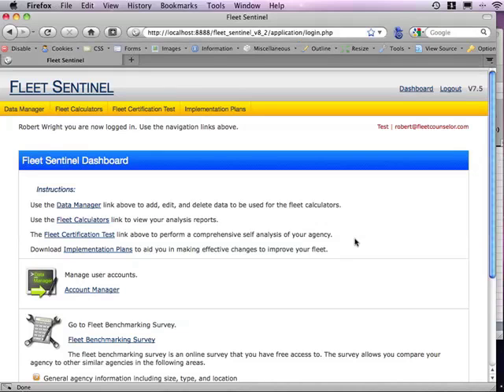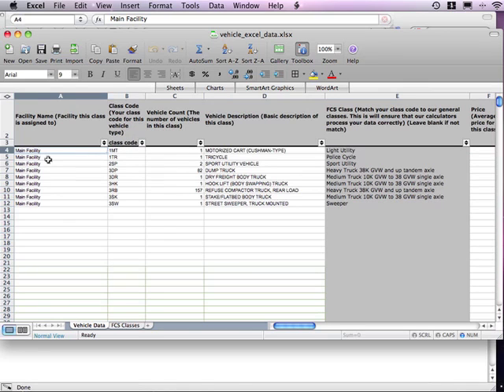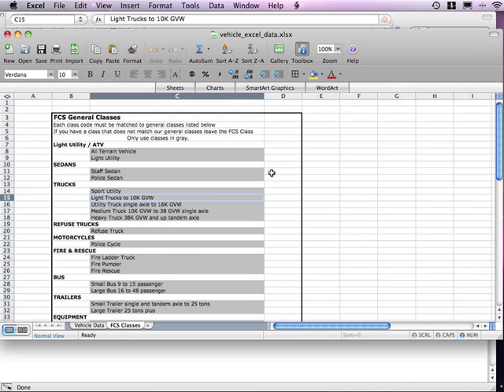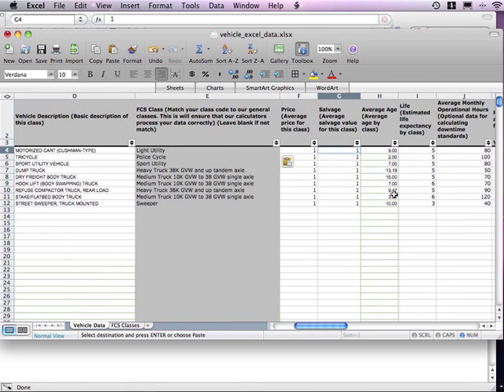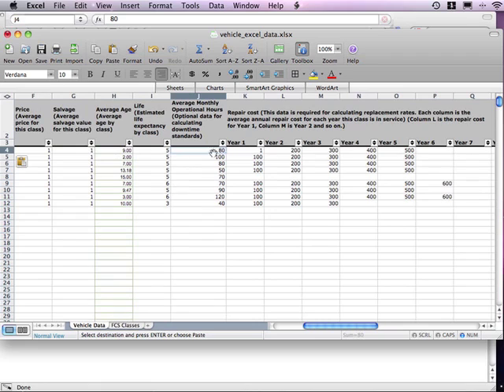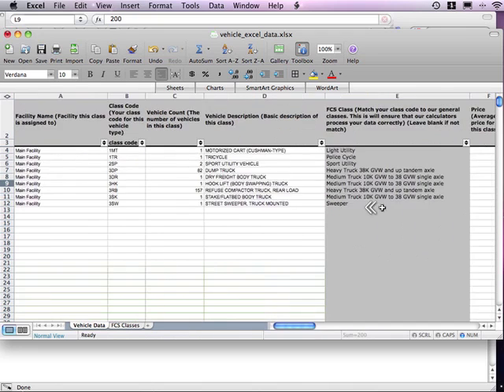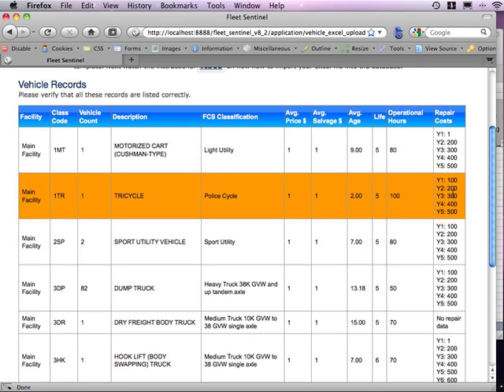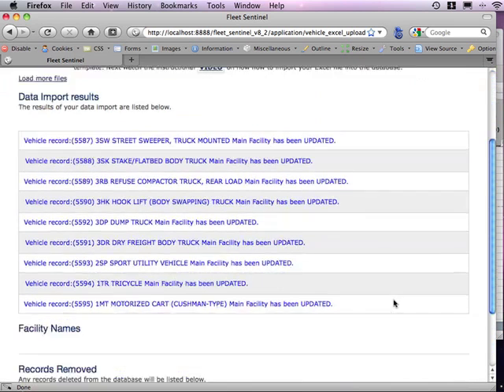Import Vehicle Data From MS Excel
This video shows you how to format vehicle in MS Excel and import it directly into Fleet Sentinel.